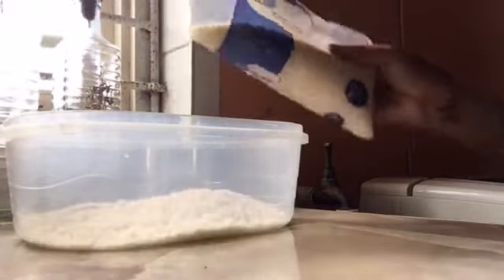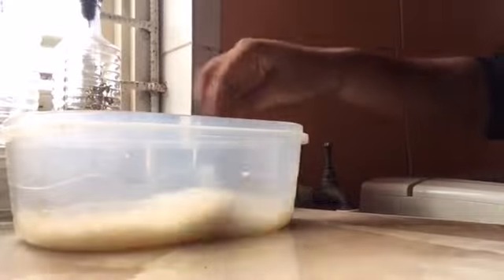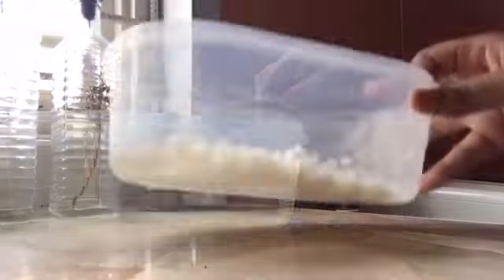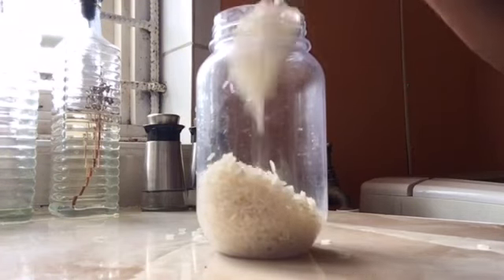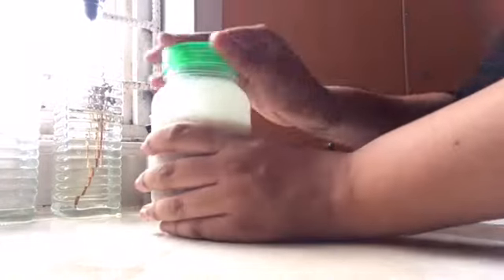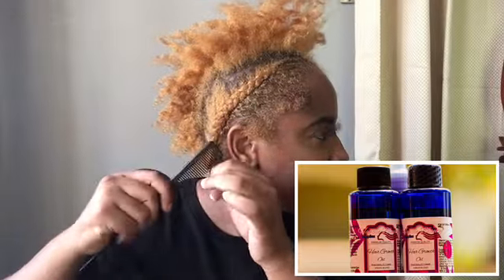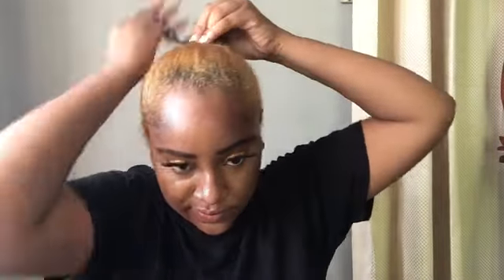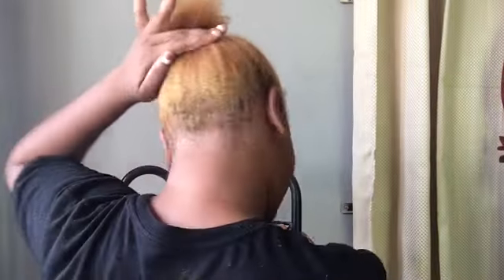HOW I GROW MY HAIR WITH RICE WATER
This has helped my hair to grow really fast I have seen tremendous results in a short period of time .I hope you enjoyed this video please like share and subscribe. Rice weather hair wash routine to make Rice water for fast hair growth